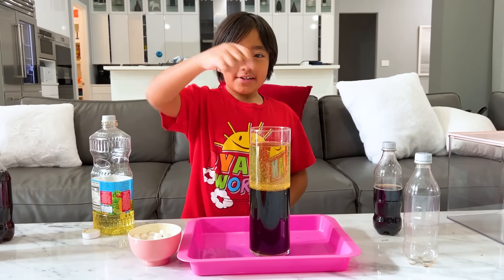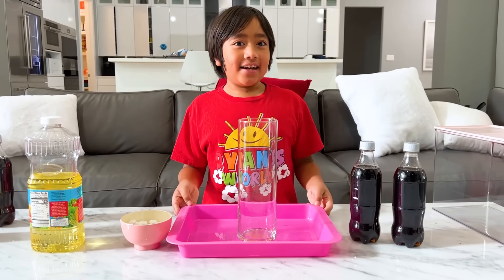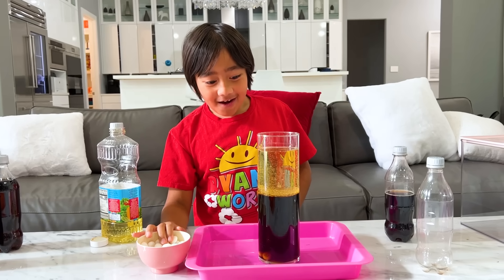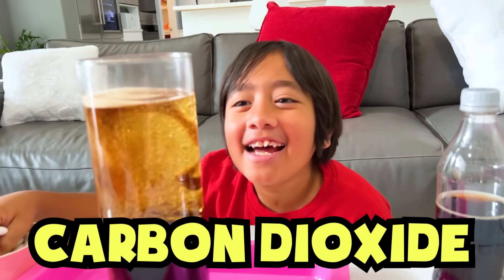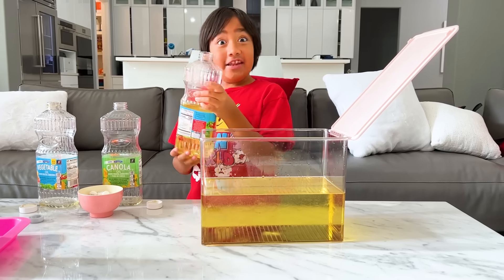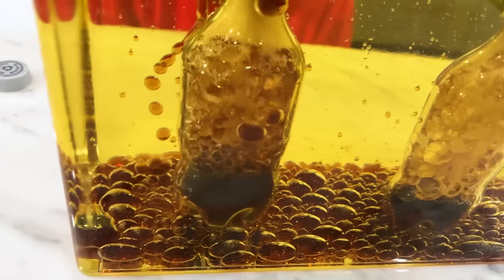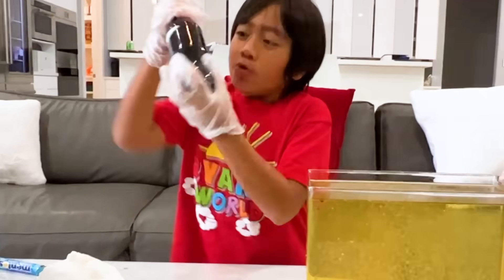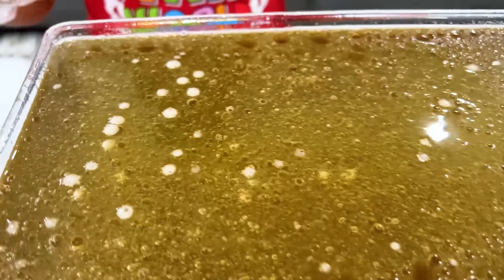Diet Coke and Mentos In Oil Science Experiment for kids to do at home!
Diet Coke and Mentos In Oil Science Experiment for kids to do at home! See what happen when we put the classic diet coke with Mentos into a medium-like oil that doesn't mix! Fun DIY science experiment for children with Ryan's World.